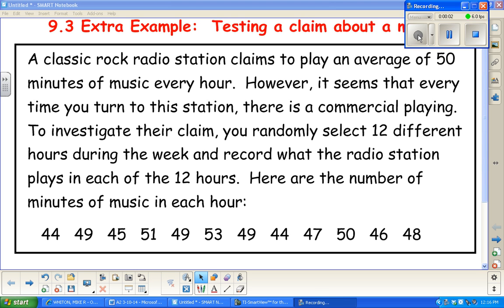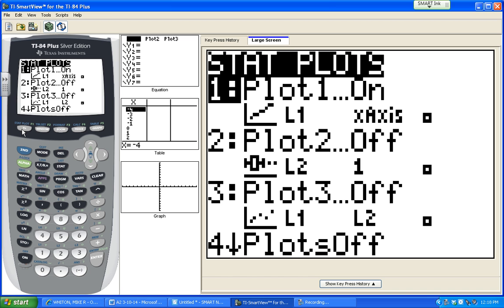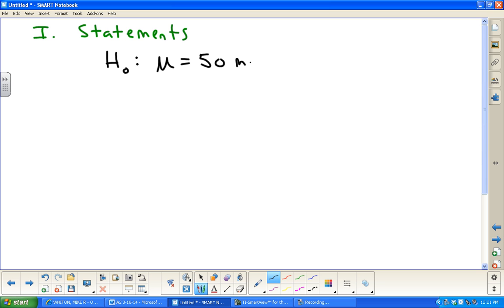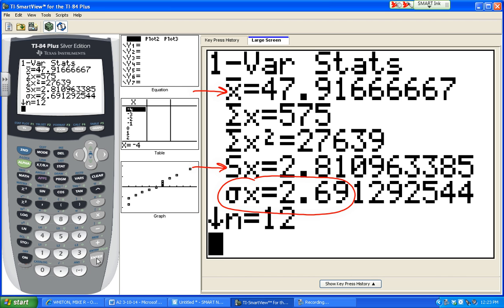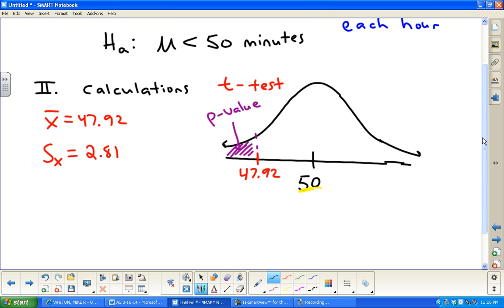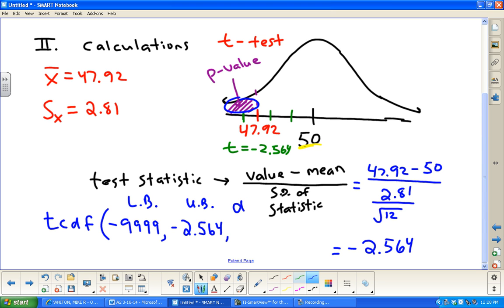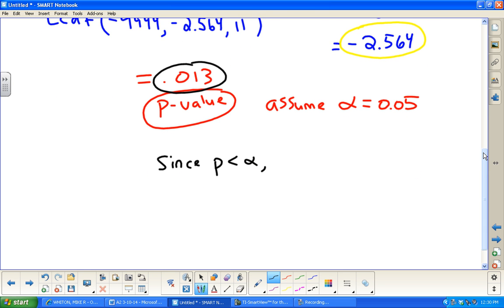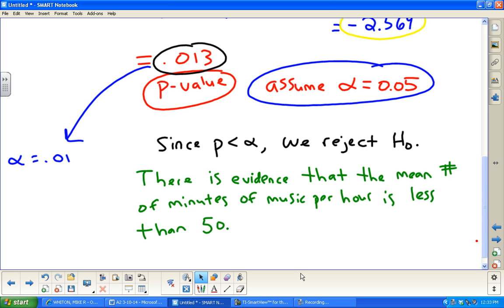AP Statistics 9.3 Extra Example (Using t-procedures)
Testing a claim about a mean using the t procedure (sigma unknown).  See other video for using the actual "T-test" on the calculator.